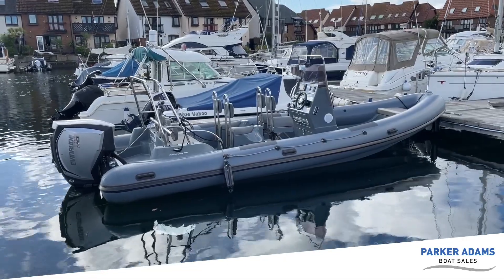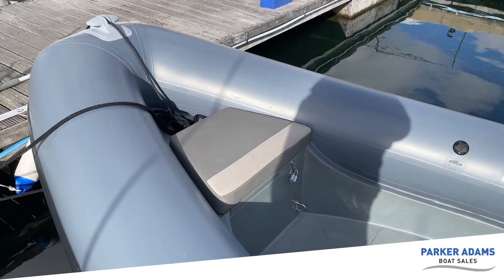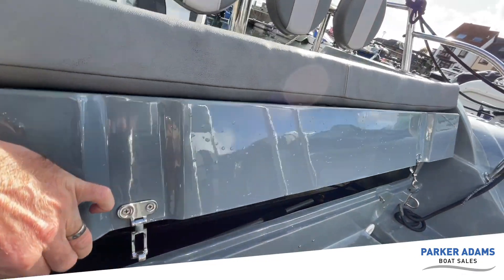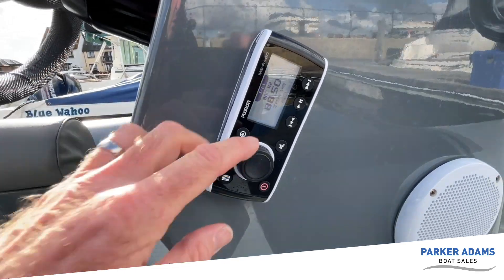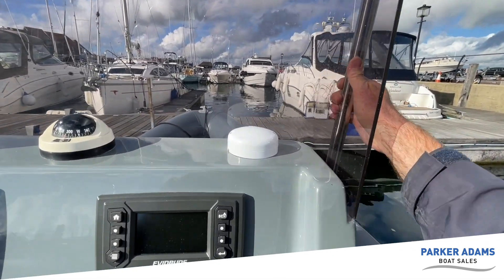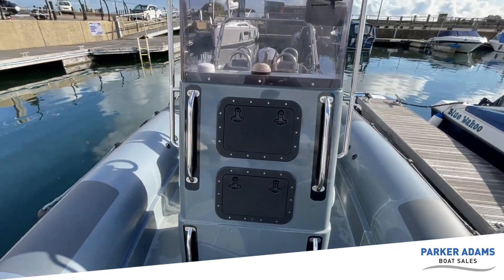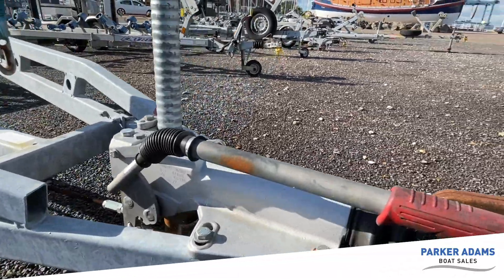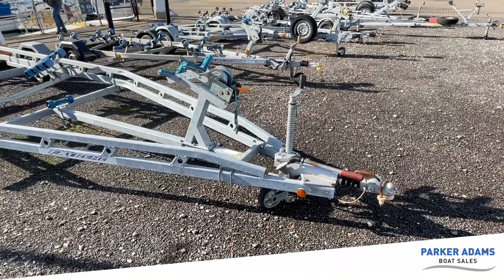Piranha RIB Walkthrough Tour - A great RIB with powerful performance and great seating!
“Powerful and soft-riding this is a great rib that may not be on your Radar but should be seriously considered”

Piranha RIB 7.3 with Evinrude G2 200hp

Here we have for sale one of the well-respected Piranha Ribs in the 7.3 guise.. She is well equipped with a good seating arrangement together with low engine hours on the powerful yet economical Evinrude G2 200hp engine which gives a top speed around 40 knots.

The ride on these ribs is very soft and comfortable and most noticeably dry!

This boat is well equipped with the following items:
Garmin echomap 75 Chartplotter
Garmin VHF
Evinrude Engine Data Display inc. Fuel consumption
Dual USB Port
Anchor
Ropes
Nav Lights

Viewing is recommended on this great boat, please note the rear upholstery is included was just in storage when these photographs were taken.